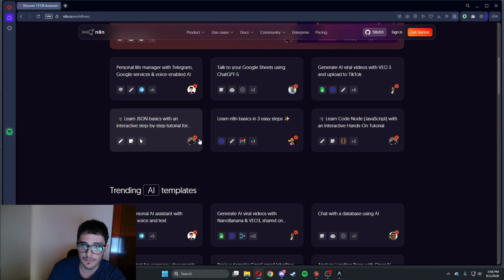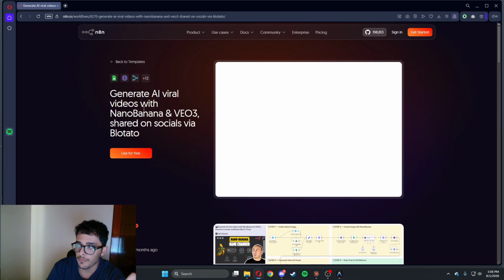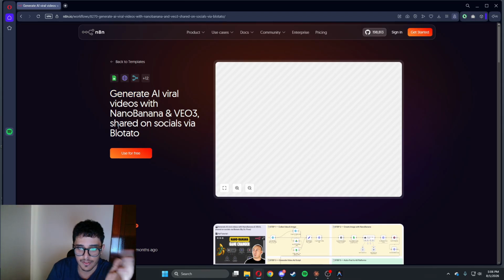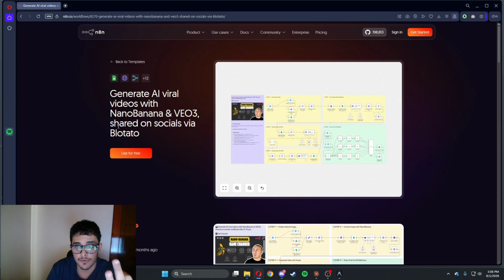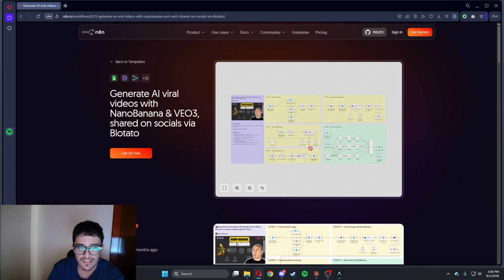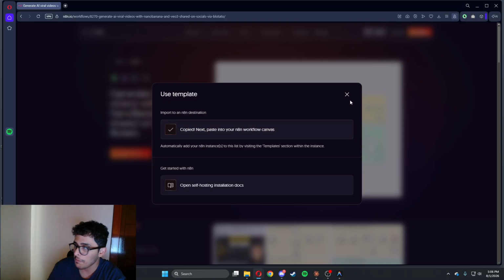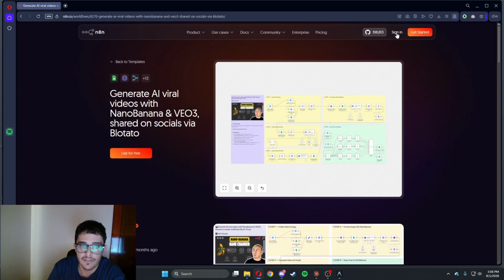I Steal Every Automation I Build — Here's the 3-Step Recipe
Every automation I run is stolen. In this video I show you the exact 3-step recipe: find a proven n8n workflow, bend it to your use case, then drop the JSON into Claude Code and turn it into a skill you can call every single day. Then I do it live on screen: one stolen recipe becomes automatic YouTube thumbnails and automatic TikTok videos.

Stop trying to reinvent the wheel. It already exists. Go take it.

⏱️ TIMESTAMPS
0:00 - Every automation I run is stolen
0:16 - The blank canvas trap (why beginners quit)
0:44 - Step 1: Steal a proven n8n workflow
1:05 - Step 2: Bend it to YOUR use case
1:35 - Step 3: It's just JSON, drop it into Claude Code
2:33 - Live: turning the workflow into a Claude skill
3:02 - Live: generating thumbnails with one command
4:15 - The results
4:32 - Go steal something today

Drop "RECIPE" in the comments and I'll reply with the first workflow I ever stole.

I post automation recipes like this every week. One click and you never miss one.